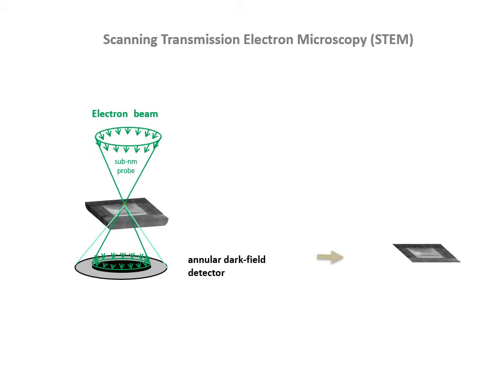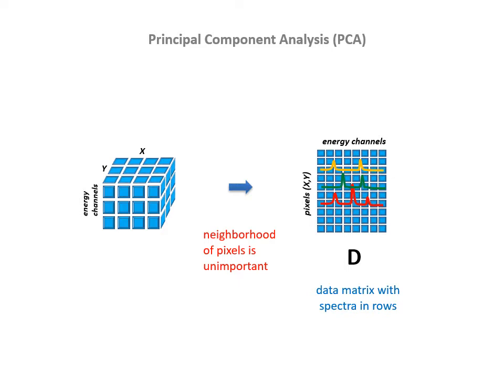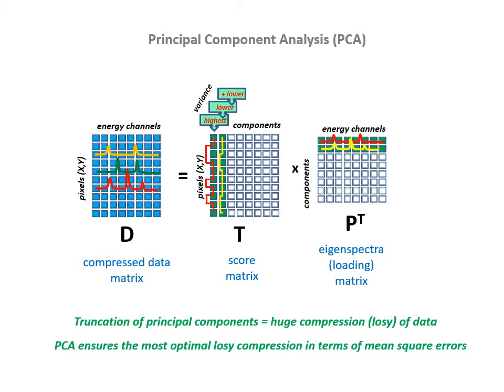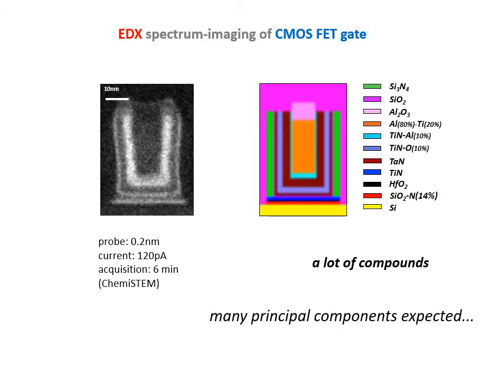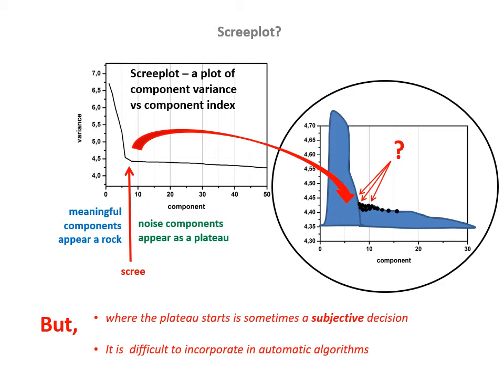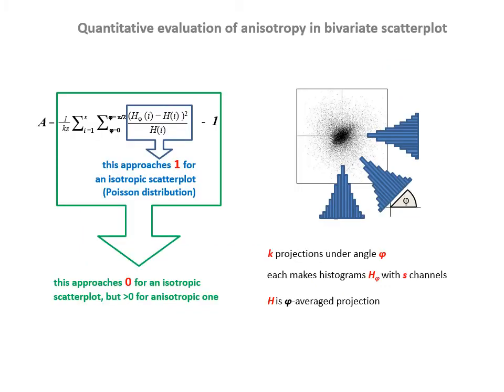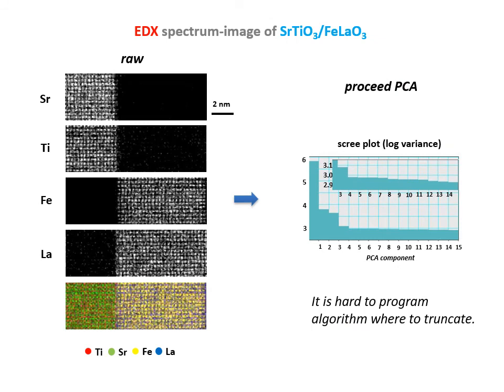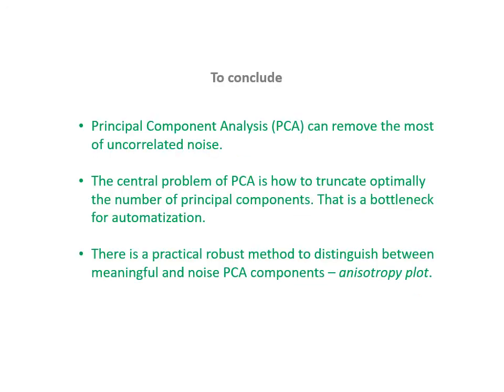temDM 16–Automatic truncation of principal components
This lecture explains how to denoise spectrum-images with Principal Component Analysis (PCA) and treat the central problem of PCA – truncation of principal components. A new simple and robust method for automatic truncation is invented.